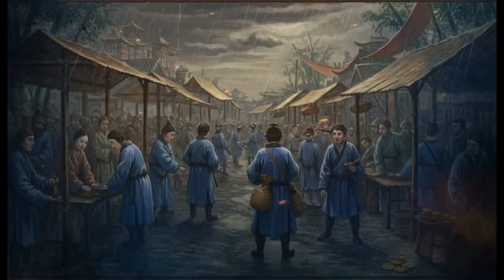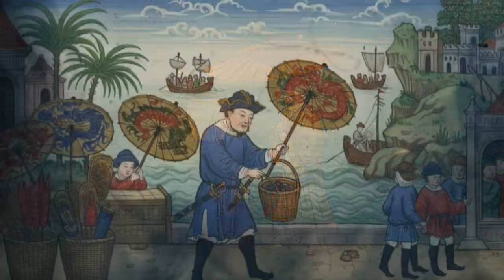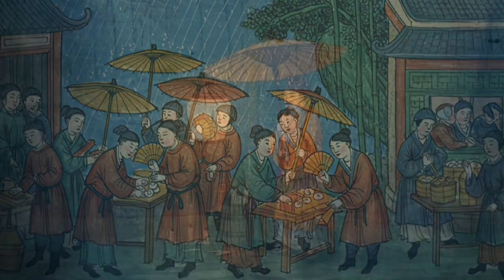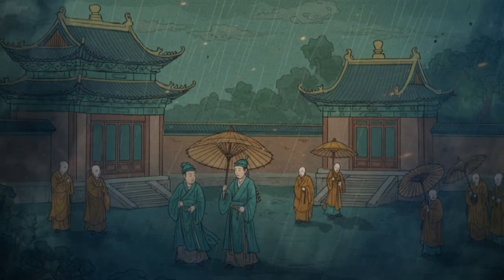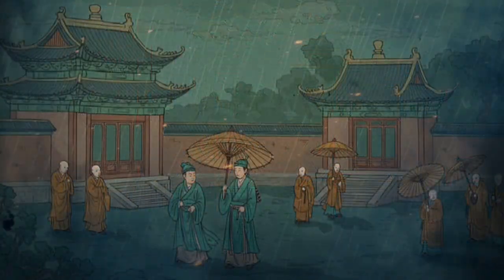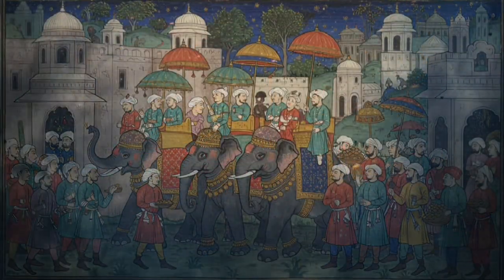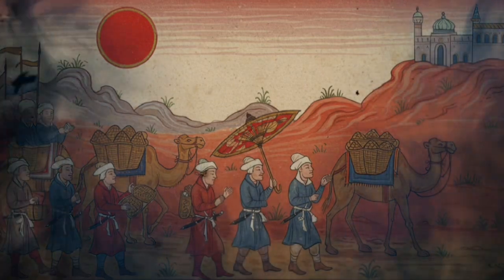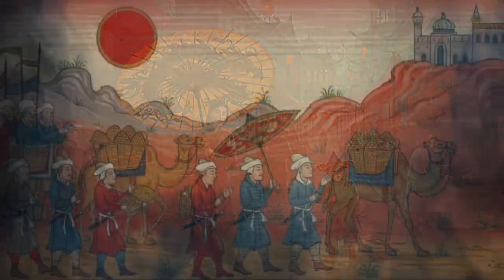Historical Secrest | The REAL Origin of Umbrellas Revealed!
🕯 Historical Secrest | Sleep Story with Fireplace Sounds
🔥 | Historical Reflections for Deep Rest

Wind down and drift into peaceful slumber with this one-hour sleep story, crafted to calm the mind and soothe the soul. Set against the gentle crackle of a cozy fireplace, our soft-spoken narration takes you on a journey through time — exploring the untold sides of war, forgotten moments, and the hidden truths of history’s most iconic figures.

Let the warmth of the fire and the quiet power of historical storytelling ease you into a night of deep, undisturbed rest.